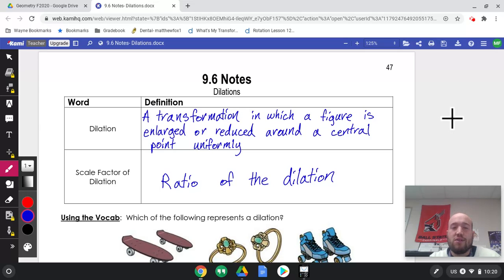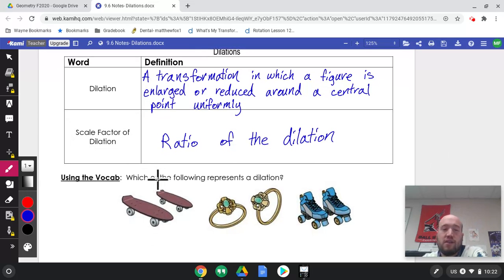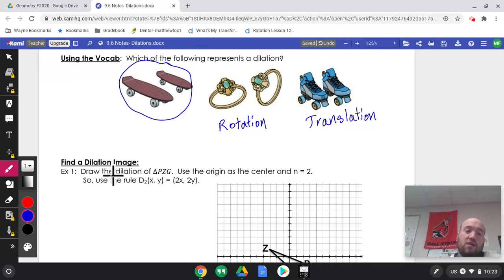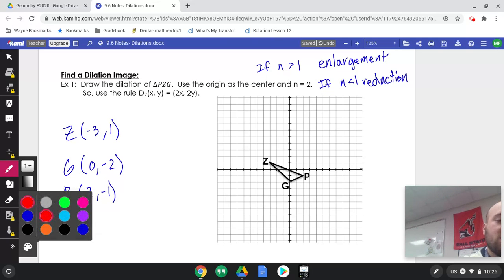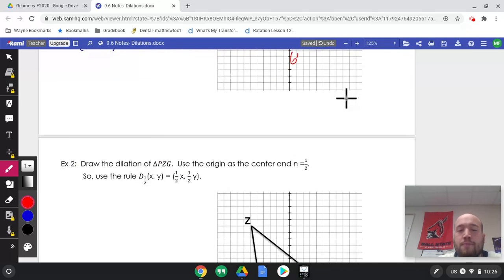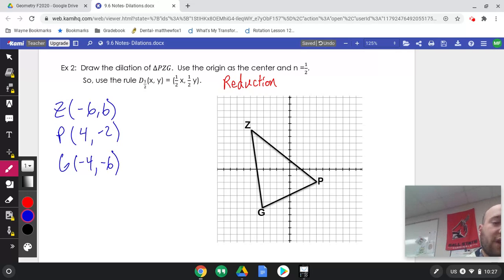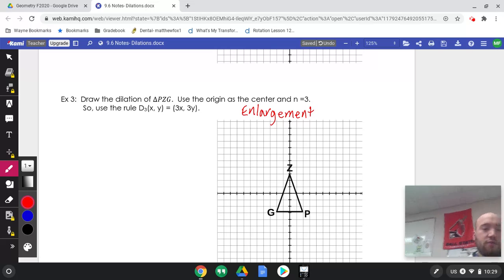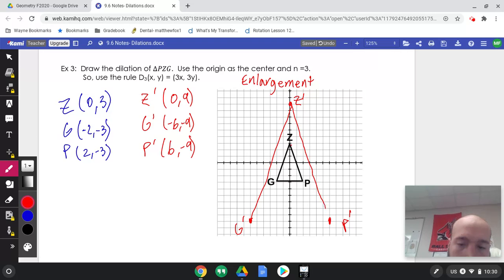Geometry: Chapter 9.6 Dilations January 4, 2021